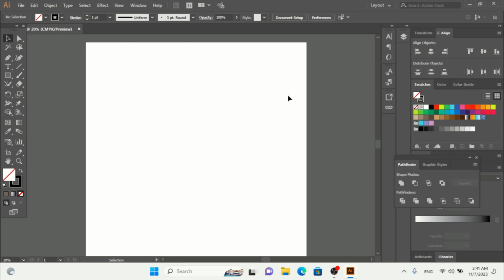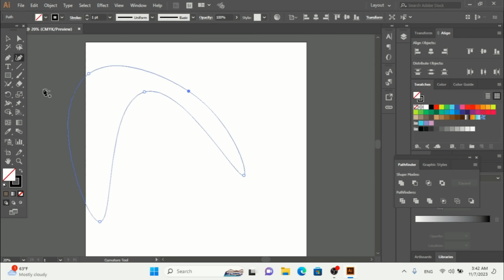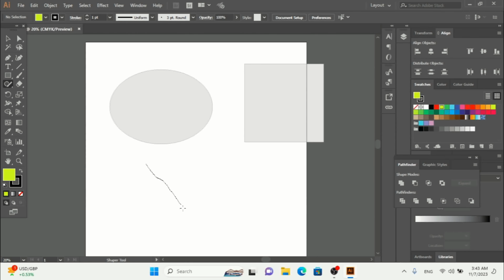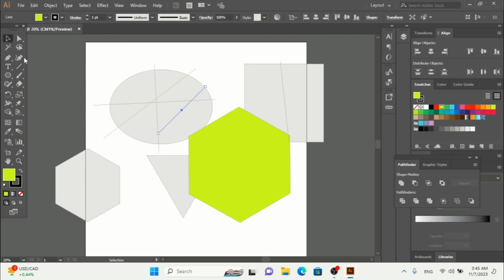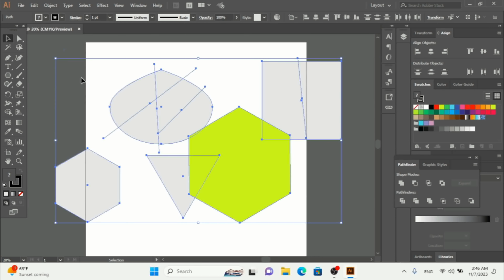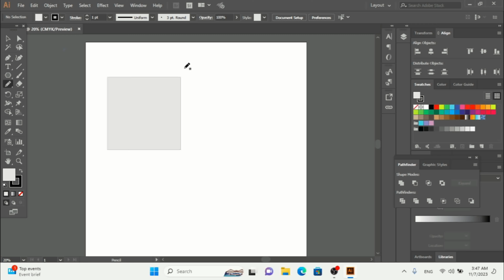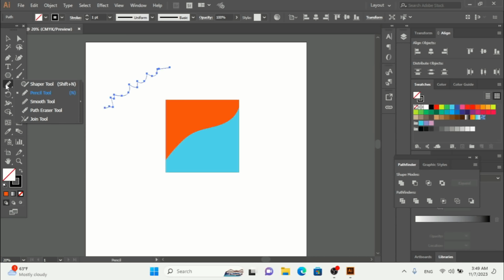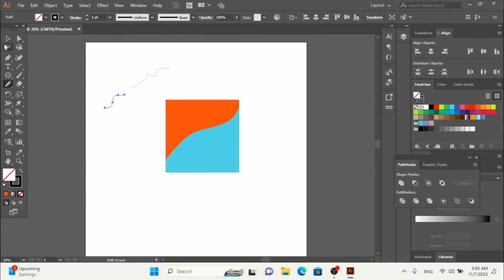How To Use Sharper Tool, Pencil Tool, Smooth Tool, Path Eraser and Join Tool With Adobe Illustrator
in this Tutorial you will learn to use these tools step by step with adobe illustrator which can make you a professional graphics designer.